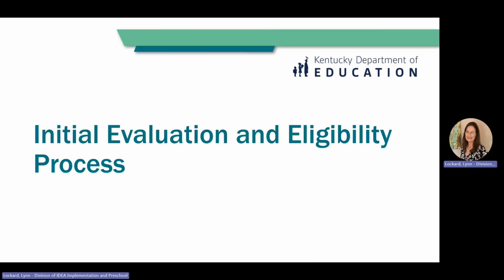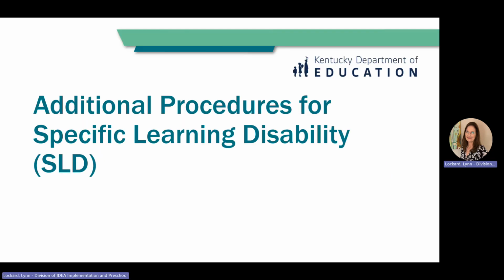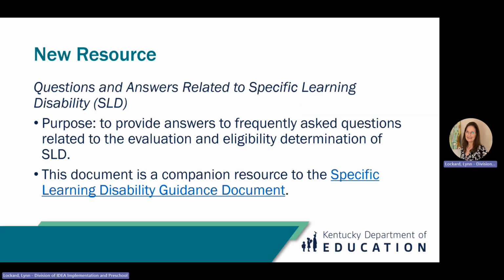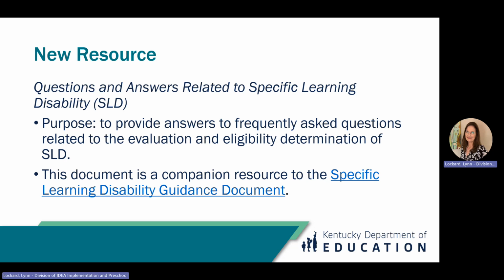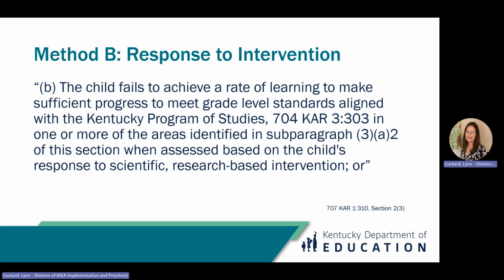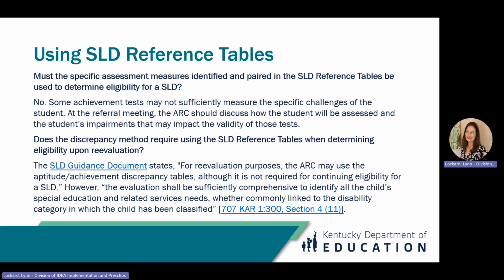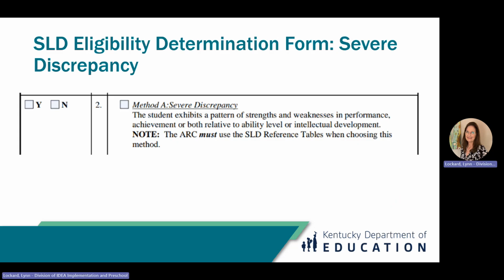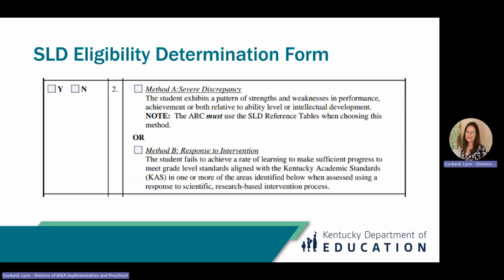Initial Eligibility Determination Process and Specific Learning Disability Training